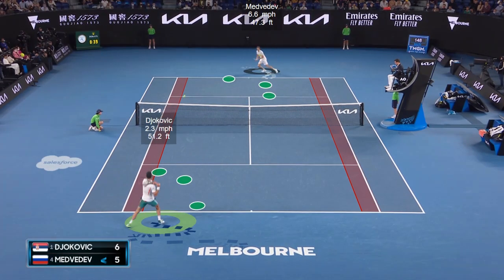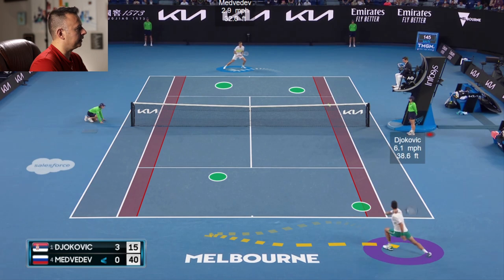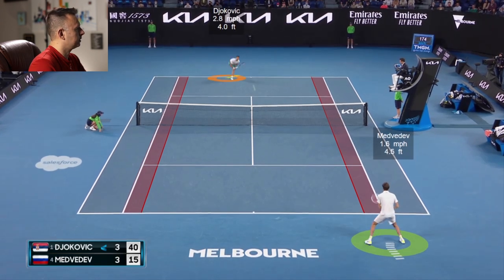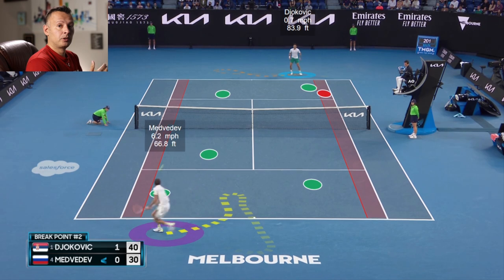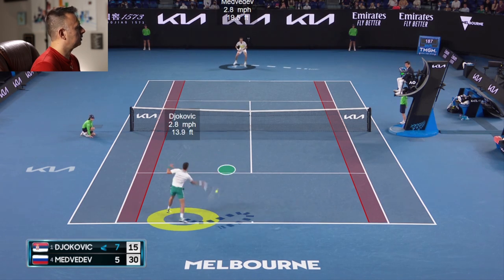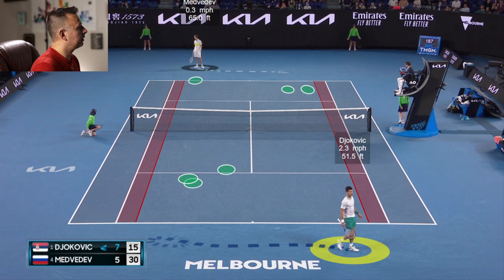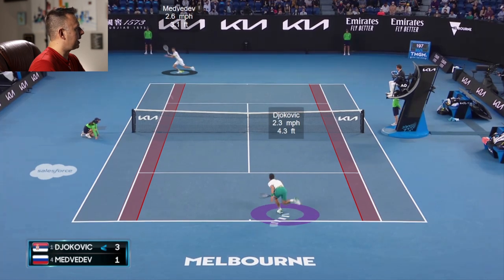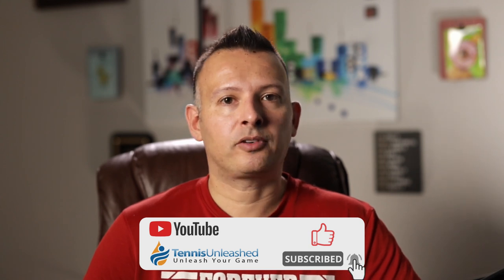How Novak Djokovic Beat Daniil Medvedev at the 2021 Australian Open | Break You Down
How did Novak Djokovic beat Daniil Medvedev so easily at the 2021 Australian Open? Find out in part 2 of our Australian Open finals match analysis.

To find more in depth analysis like this and exclusive stats on the best players in the world, visit TennisUnleashed.net.

Dartfish Pro S 10 software was used to break down this match with statistics and 3D analysis. You can visit dartfish.com to find out more about their software and technique analysis solutions.

👨‍👩‍👧‍👦  JOIN THE LARGEST TENNIS FAMILY IN THE WORLD!